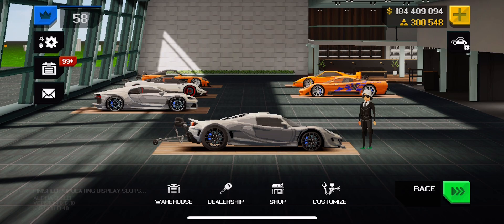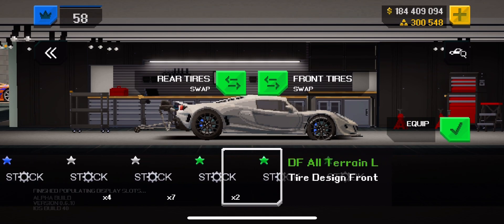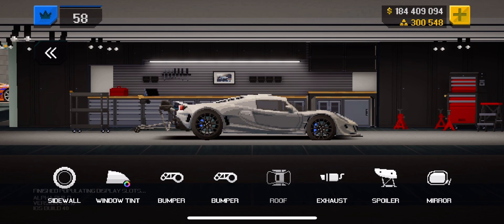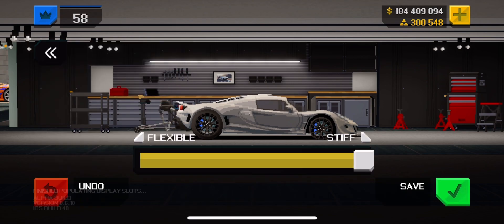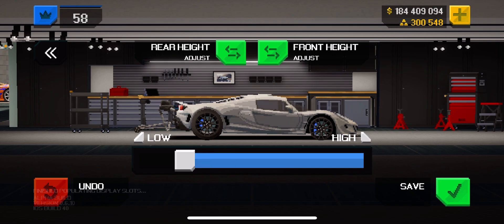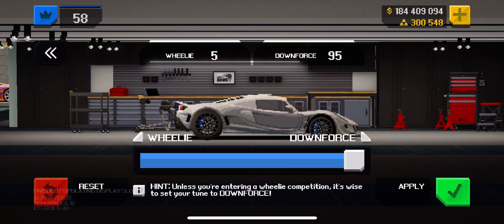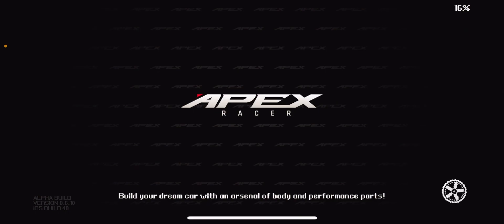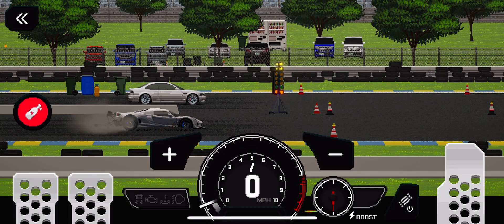APEX RACER FASTEST HENNESSY SHOP PARTS TUNE 0.6.10 6’S 1/4 9.5’S 1/2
COMMENT ANY TUNES YOU WANT ME TO MAKE

OTHER MADE TUNES

F40 MID 6’S 1/4mi. STOCK ENGINE FULL SHOP PARTS

FF RX7 LOW 5’s 1/4 STOCK MOTOR @ 42 psi plenty of time to shave

•HOW TO TUNE ON APEX RACER |LOTUS RB26-TS MID 5’s 1/4mi 8.9’s 1/2miRB26-TS SWAPPED FULL SHOP PARTS